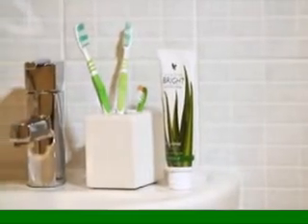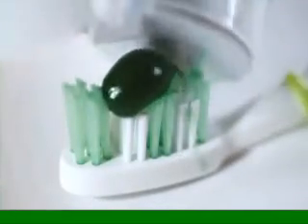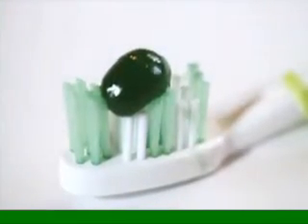Aloe Vera Personal Care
Forever Living Products has combined all the benefits of aloe vera gel with the finest quality ingredients to offer you a range of natural personal care products that are second to none. From head to toe, our products have you covered with pure, stabilized Aloe Vera. From lotions and gels to shampoos and cleansers, look and feel your best with our complete Personal Care line!
Learn the benefits of using Aloe Vera soap & benefits of Aloe Vera deodorant which contains no aluminium salts which have been linked to breast cancer and Alzheimer's disease. Forever Living Products are the worlds largest producers of Aloe Vera & beehive products owning everything from the fields to the factory to production and distribution which means you get the purest Aloe Vera products available as all the products start with Aloe Vera unlike others where the reverse is often the case.

If you like to ask any question,